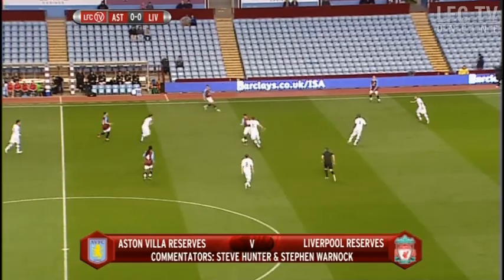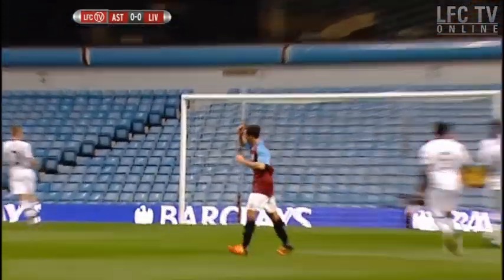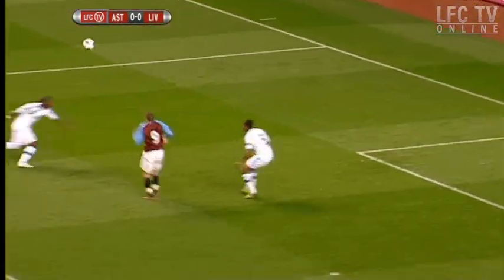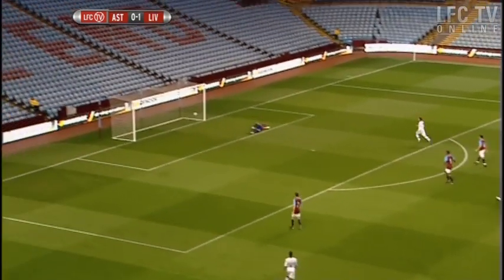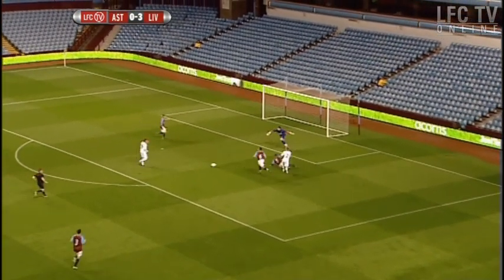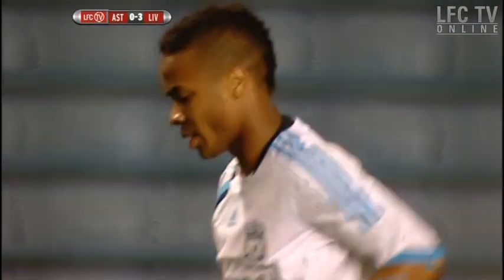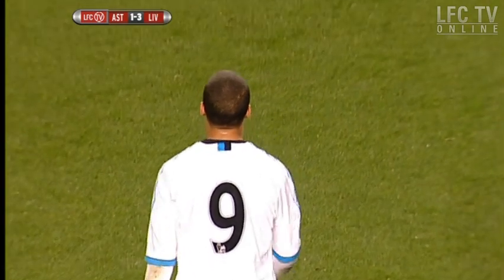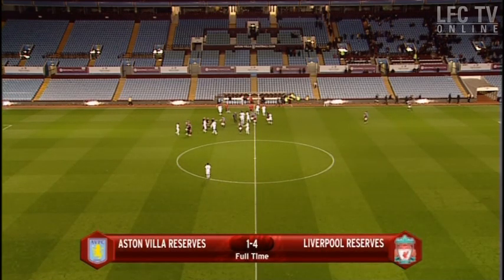Sterling & Co sink Villa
Highlights of Liverpool Reserves 4-1 rout of Aston Villa at Villa Park.